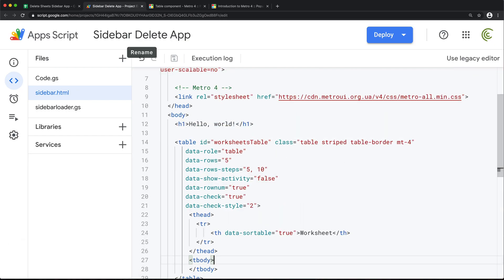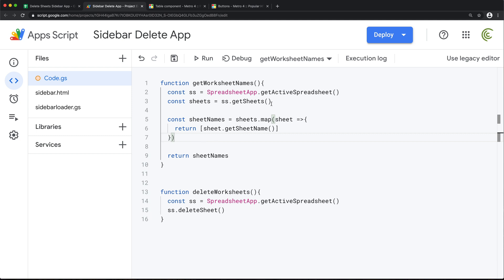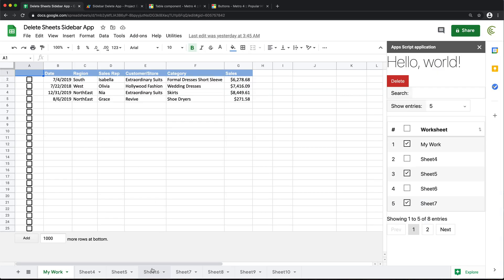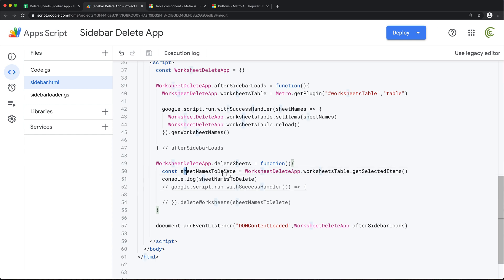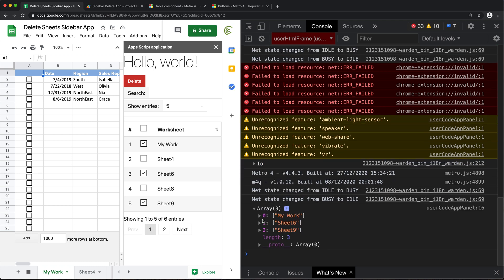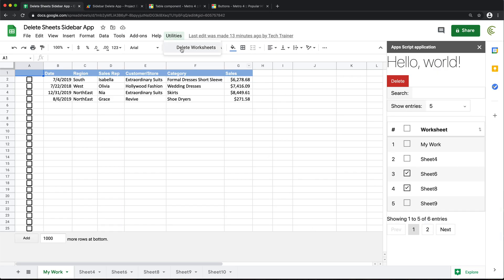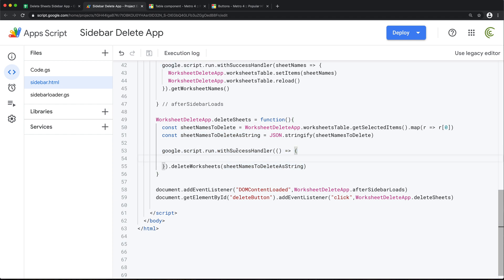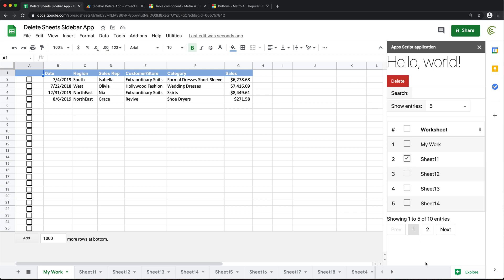Delete Worksheets in Bulk using Apps Script in Google Sheets - Part 4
Learn how to delete a list of worksheets in Google Sheets using JavaScript Apps Script, then use the script to interact with our sidebar to delete worksheets that are checked.